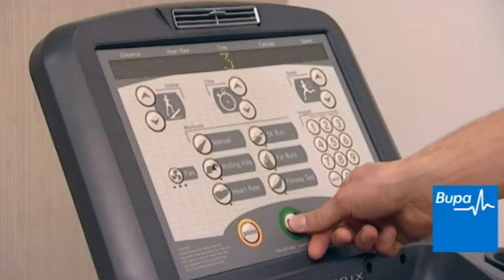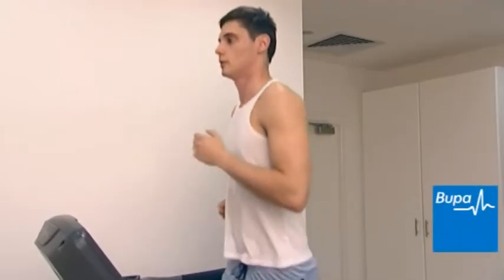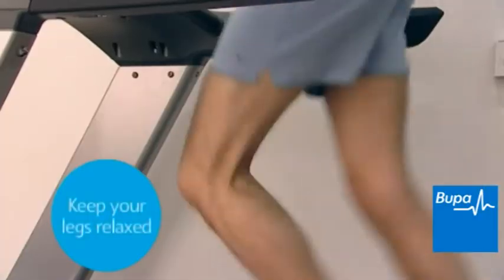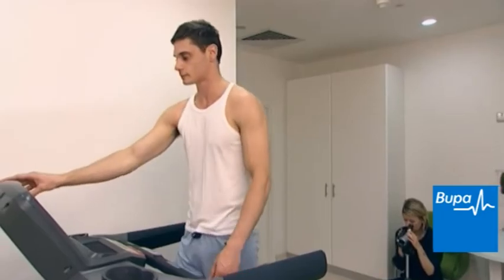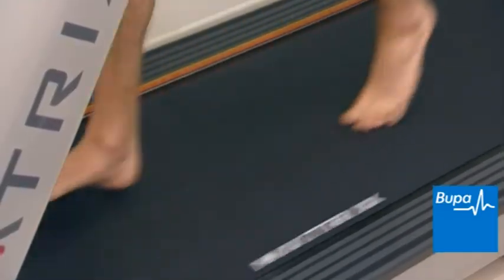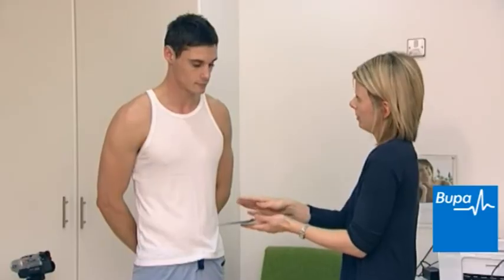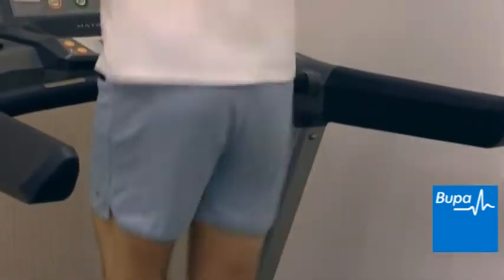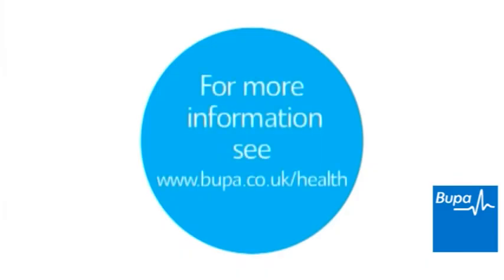How to run properly | The biomechanics of running | Bupa Health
Discover more about the biomechanics of running to understand how to run correctly and prevent sports injuries with Bupa Health.

For more details about common running injuries and ways you can prevent them happening,